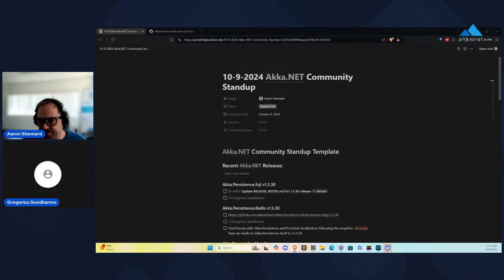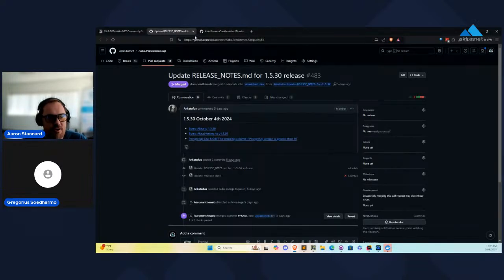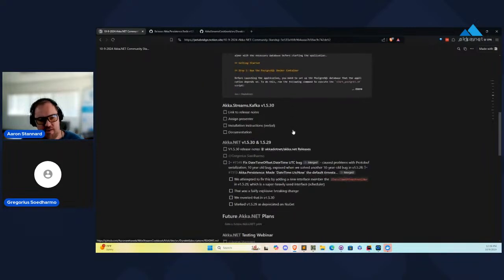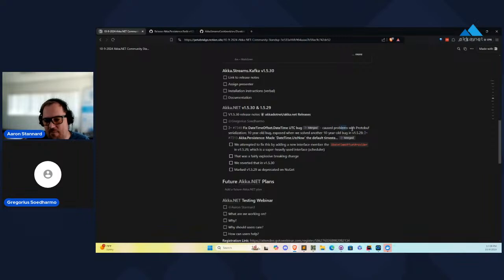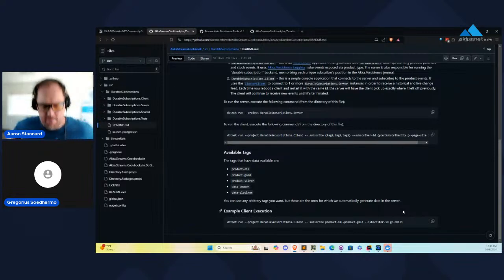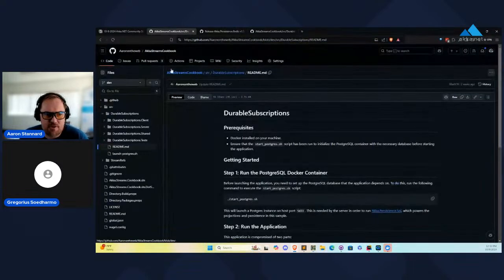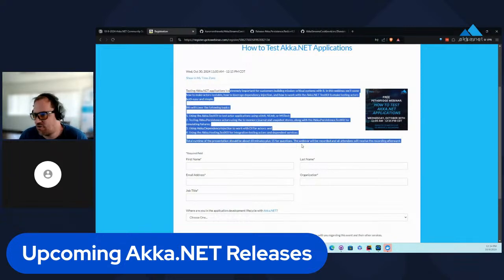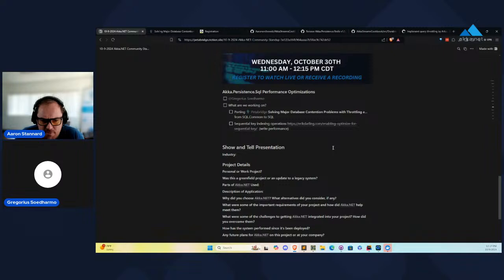Akka.NET Community Standup: October 9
Join us for this month's Akka.NET Community Standup, where we'll discuss the key improvements and bug fixes in Akka.NET v1.5.30, including updates to Akka.Persistence.Sql, Akka.Persistence.Redis, and more!

0:00 - Intro
1:04 - Akka.Persistence.Sql v1.5.30
2:43 - Akka.Persistence.Redis v1.5.30
5:03 - Akka.Streams.Kafka v1.5.30
5:22 - Akka.NET v1.5.30 & 1.5.29
7:38 - AkkaStreamsCookbook
12:02 - Free Webinar on 10/30/24 "How to Test Akka.NET Applications"
13:53 - Akka.Persistence.Sql Performance Optimizations
16:13 - Additional Updates on Future Projects
18:47 - Conclusion